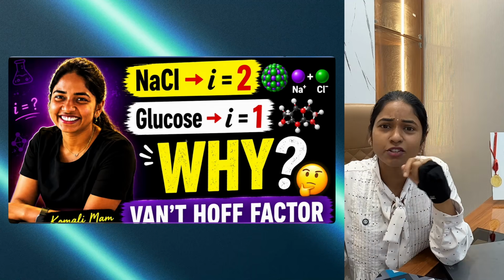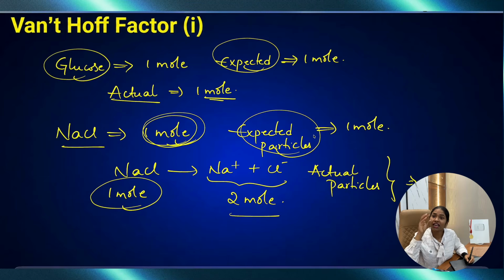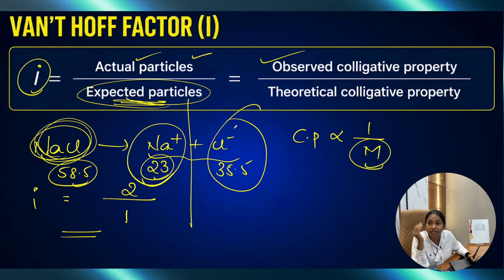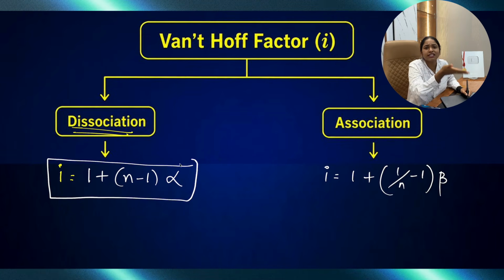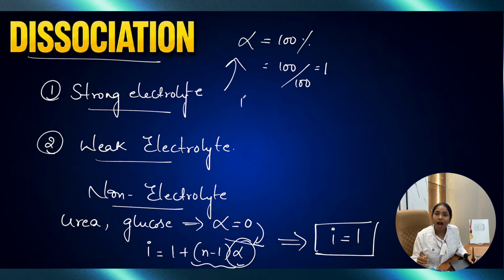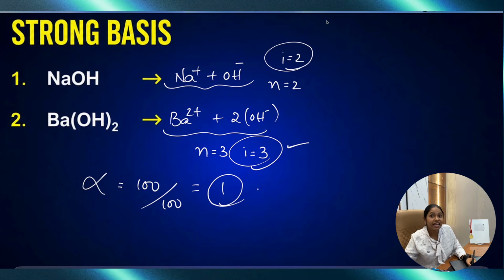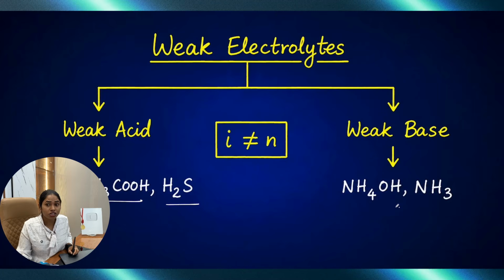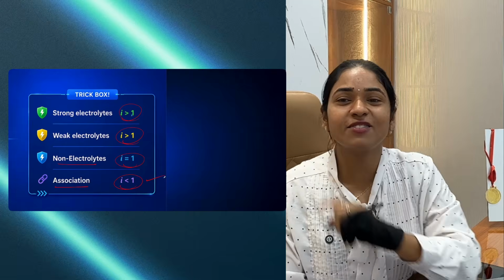🔥 Van't Hoff Factor Made Easy 😍 | Dissociation, Association & Numericals ✅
In this video, Komali Mam explains the complete concept of Van't Hoff Factor (i) in a simple and easy-to-understand way.

✅ Why Van't Hoff Factor is needed
✅ Dissociation & Association
✅ Strong Electrolytes
✅ Weak Electrolytes
✅ Non-Electrolytes
✅ Van't Hoff Factor Formula
✅ Shortcut Tricks
✅ Important Numericals

🎯 By the end of this video, you will clearly understand:

✔️ i  greatar than 1
✔️ i eqal to 1
✔️ i lessthan 1

and solve Van't Hoff Factor questions with confidence.